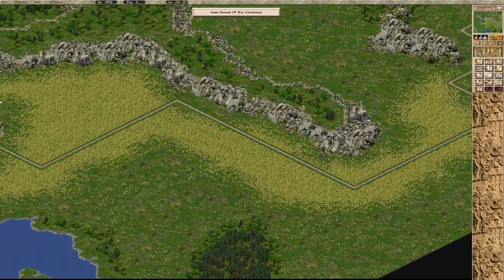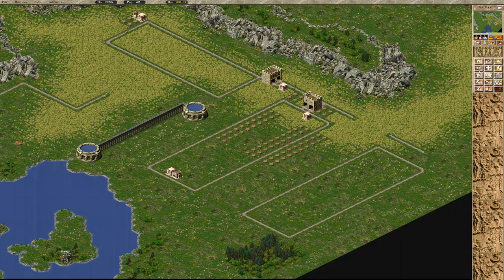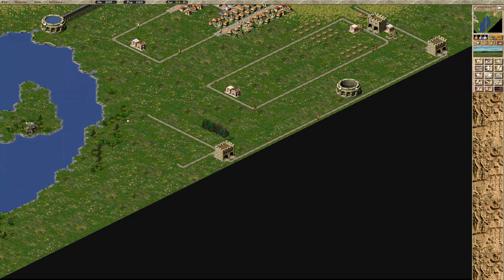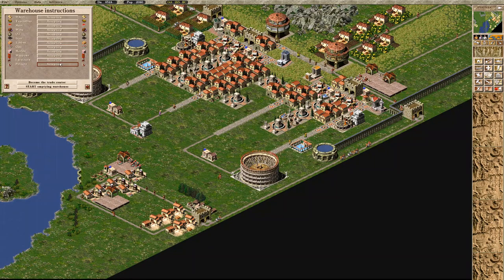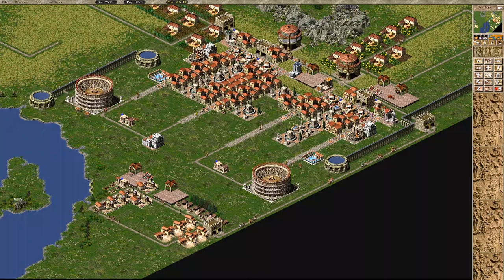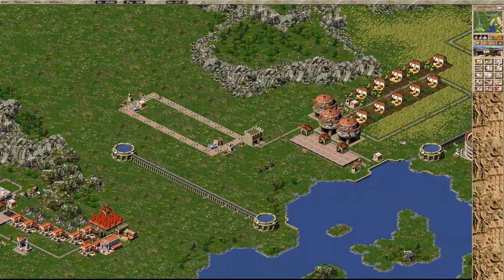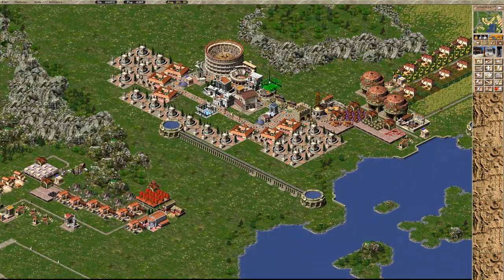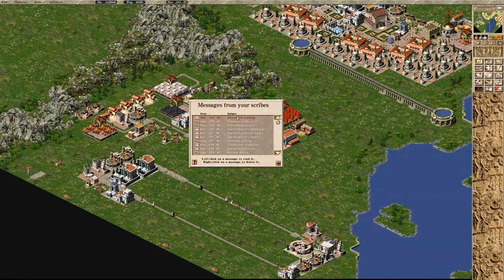Mediolanum 2 Big Blocks And Grand Villas Hard Difficulty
Caesar III - Mission 5b Mediolanum Military , Hard Difficulty Playthrough.
The 3rd attempt for this map I built the 2 big block style version , shorter by 3 Grand Isulae each but in return more stable,  so a total of 38 Grand Insuale for each block meaning 76 total Grand Insulae x 84 pop each = 6384 population , this time though I decided to built a separate block with 8 Grand Villas to boost prosperity to 100 , each grand villa having room for 100 pop x 8 = 800 pop in that block so the 7000 target population was easily reached. In fact I was able to to go 100 for all 4 rating targets , prosperity , peace , culture and favor ! Again I built the forts as fast as possible to deal with the often invasions, see how it worked !